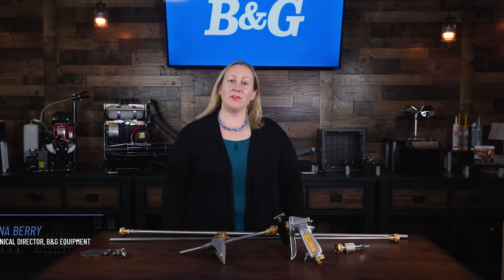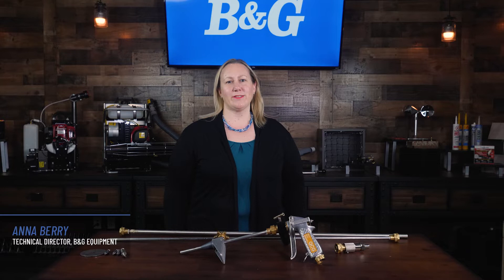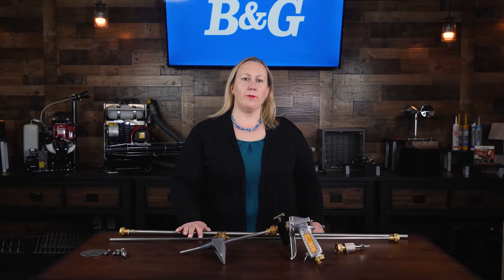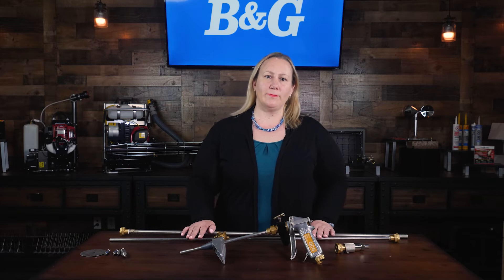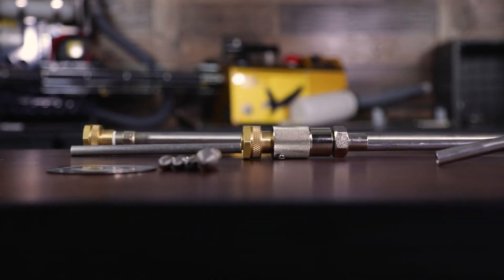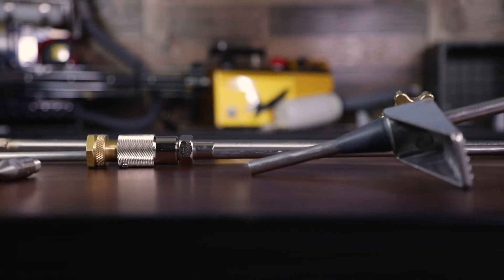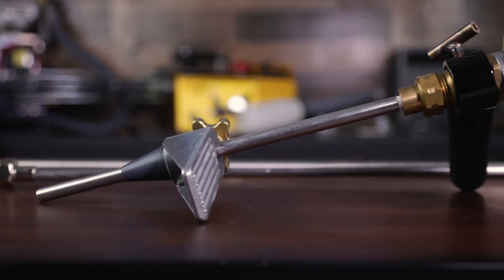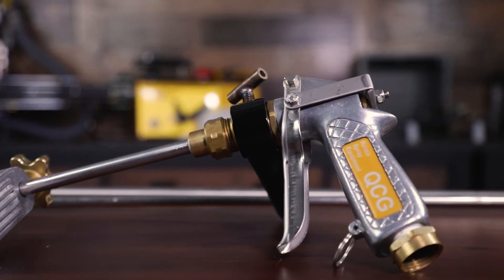How to use B&G's 5-in-1 Termite Tool Kit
Technical Director Anna Berry discusses how to use B&G's 5-in-1 Termite Tool Kit